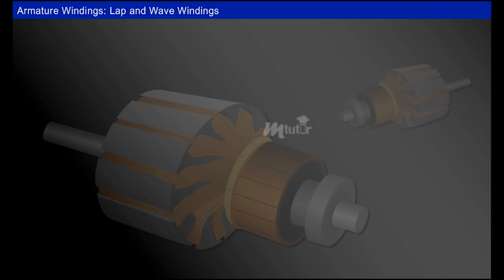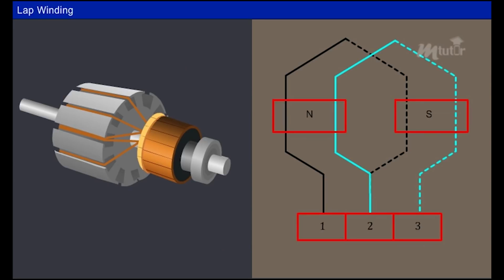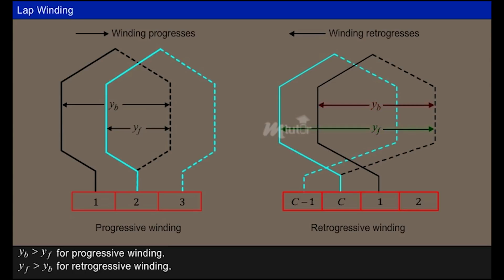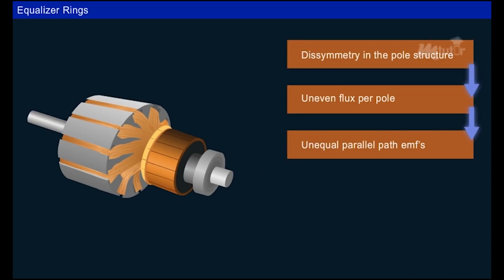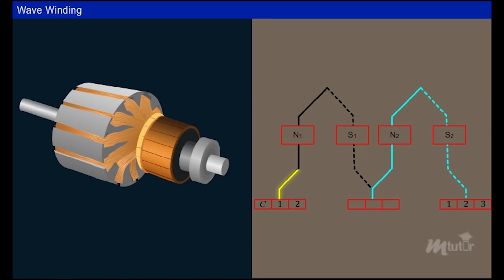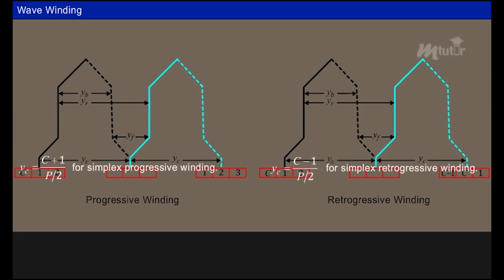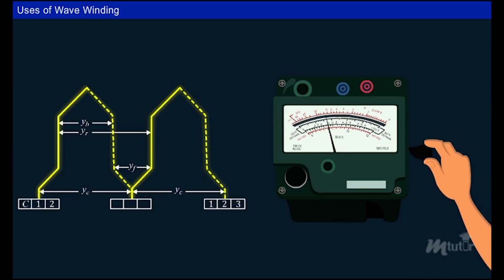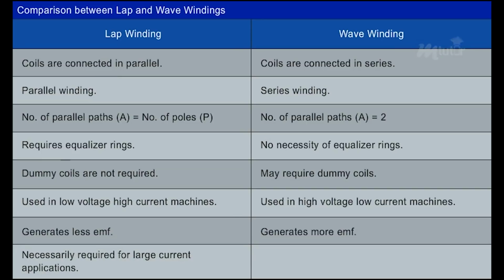تكوين dc motor